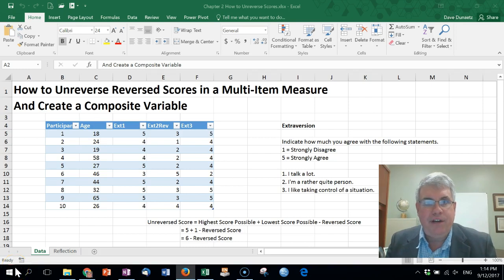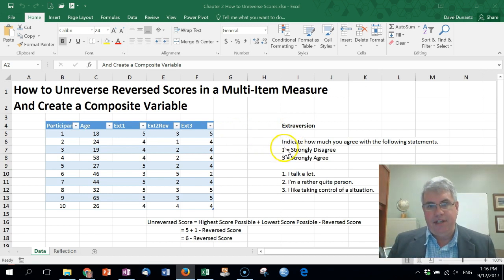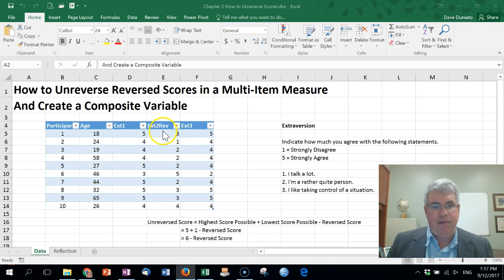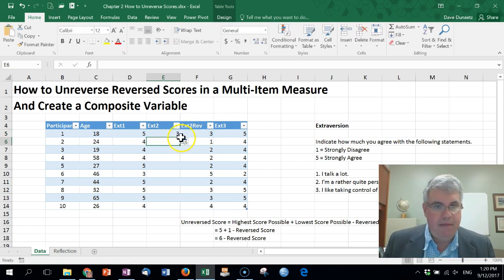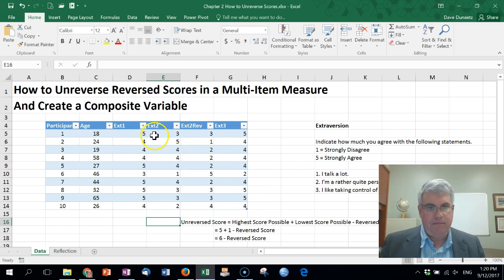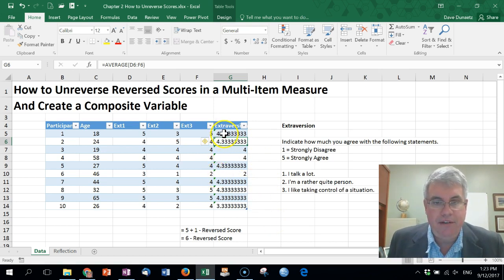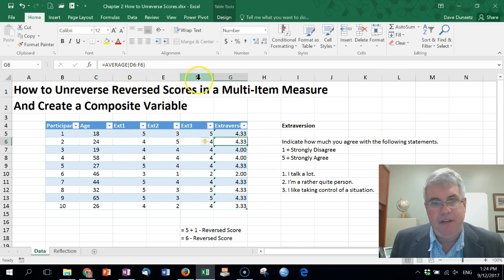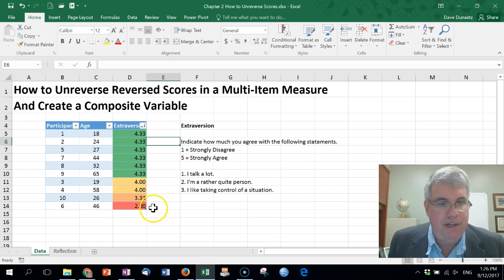How to Unreverse Reversed Scores and Create Composite Variables (Excel 2016 Windows)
How to calculate a composite variable with data that includes reverse scored items on Excel 2016 for Windows.